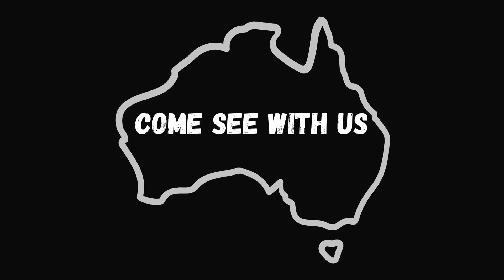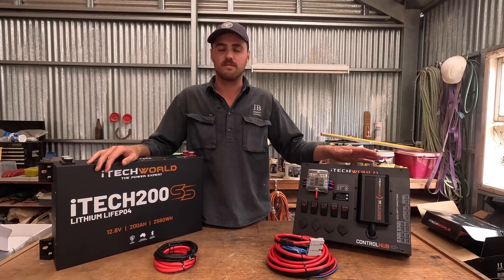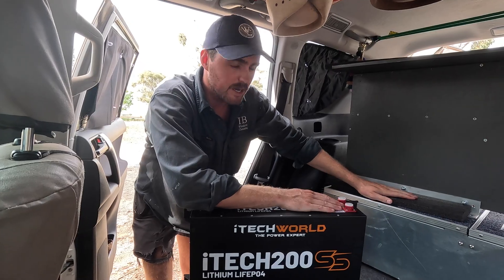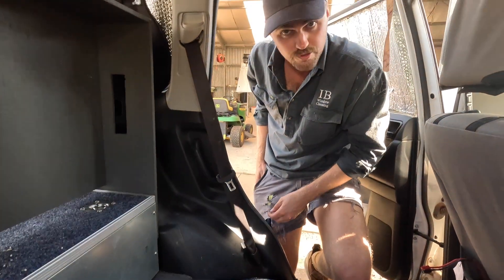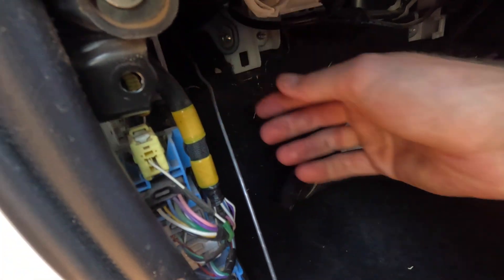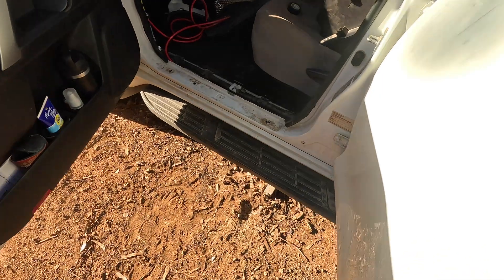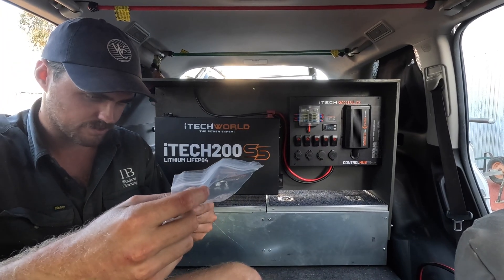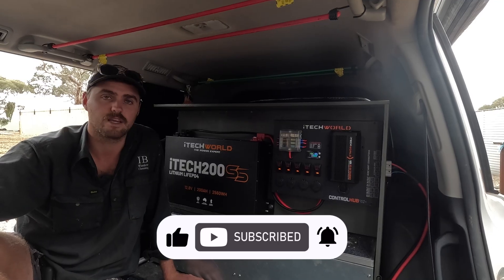Is This The Best Lithium Battery System?! | The iTechworld Community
In this episode of The iTechworld Community, Come See With Us take us through their iTechworld 12V Lithium setup install, and how it keeps them powered for longer off-gird!

To check out more from Come See With Us, click on the link below to take you to their profile:

iTechworld products in this video:
- iTECH200SS Lithium Battery

At iTechworld, we proudly lead the way in pioneering innovative off-grid power and battery solutions that bring cutting-edge technology to adventure seekers, remote workers, and outdoor enthusiasts across Australia. Since we began our journey all the way back in 2006, our passion has been to develop high-performance lithium batteries, solar panels, generators, and battery management systems tailored to caravans, camping, 4WDs, and off-grid living.